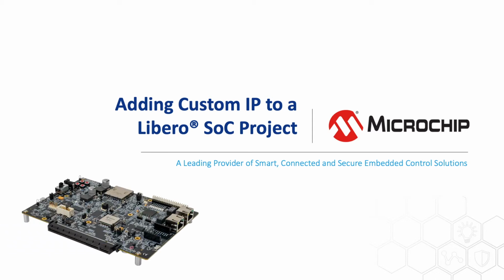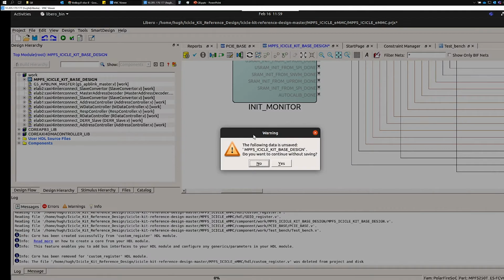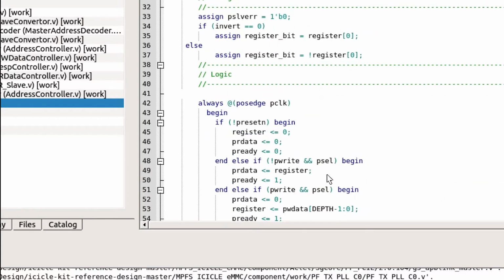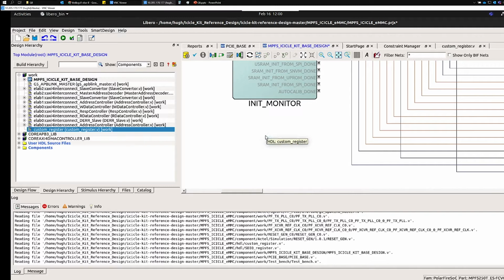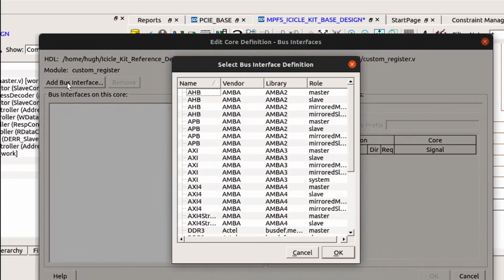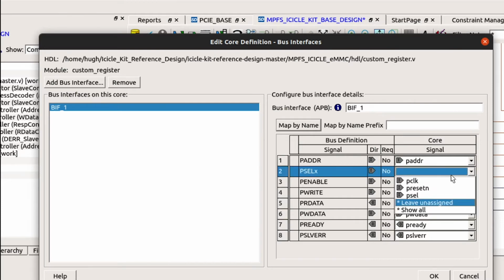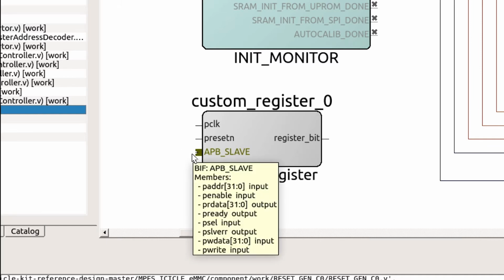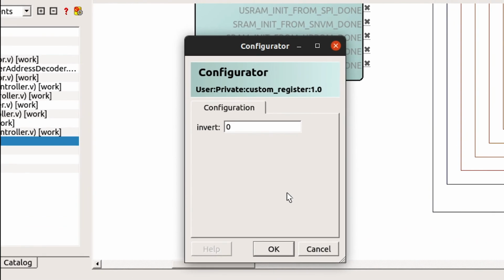Generating a Design for the PolarFire® SoC Icicle Kit and Adding Custom IP - Importing Custom IP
This video is part of the PolarFire® SoC generating a design for the PolarFire SOC Icicle Kit and adding custom IP playlist. You will learn how to generate a Libero® SoC reference design for the PolarFire® SoC Icicle Kit and add custom IP into the design. The example IP in this example uses an APB interface and is based on the SDIO register included in the Icicle Kit Reference Design.